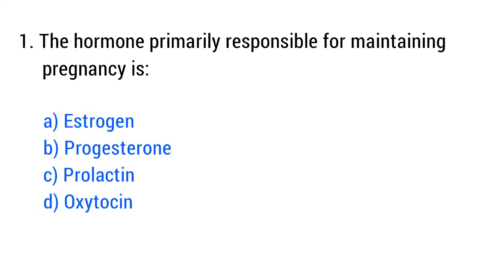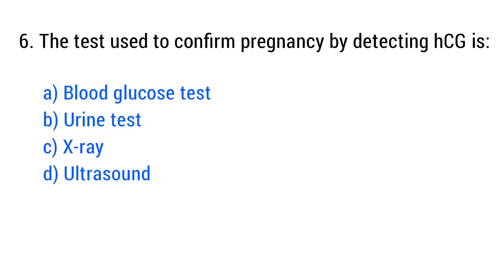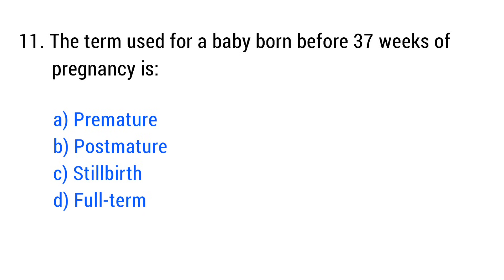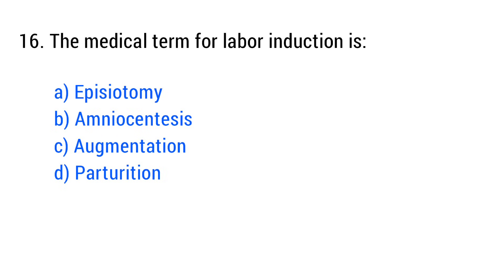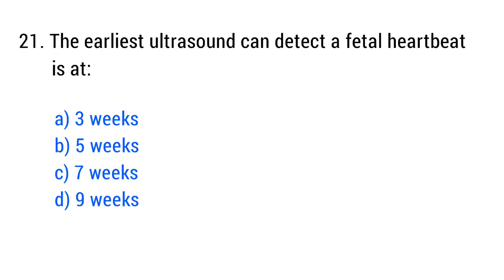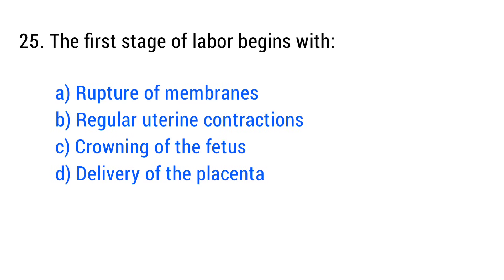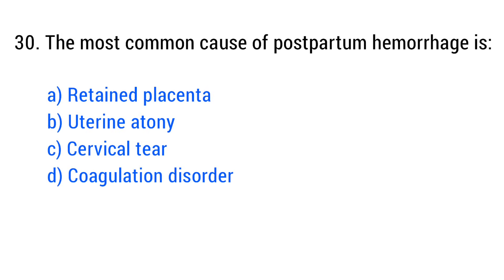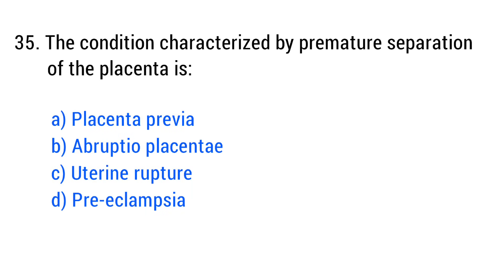Pregnancy Mcq | pregnancy questions and answers | pregnancy mcq for nursing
Welcome to Study with Anam! In this video, we present the Top Pregnancy MCQs with Answers, carefully designed to help you excel in nursing exams, medical entrance tests, and competitive healthcare-related exams.

pregnancy mcq,
pregnancy questions and answers,
physiological changes during pregnancy mcq,
multiple pregnancy mcq,
diagnosis of pregnancy mcq,
high risk pregnancy mcq,
molar pregnancy mcq,
medical termination of pregnancy mcq,
nutritional needs during pregnancy and lactation mcq,
pregnancy mcq questions,
gynecology multiple choice questions,
normal pregnancy mcq,
mcq on pregnancy,
mcq on normal pregnancy,
mcq on molar pregnancy,
nursing exam preparation,
labor mcq,
midwifery mcq,
gynecology mcq,
pregnancy mcq for staff nurse exam,
pregnancy mcq for mhsrb,
pregnancy mcq for rrb staff nurse,
pregnancy mcq for esic,
midwifery mcq for nursing,
midwifery mcq for rrb staff nurse,
midwifery mcq for mhsrb,
midwifery mcq for esic,
gynecology mcq questions and answers,
gynecology mcq for nursing exam,
gynecology mcq for rrb staff nurse,
gynecology mcq for mhsrb staff nurse,